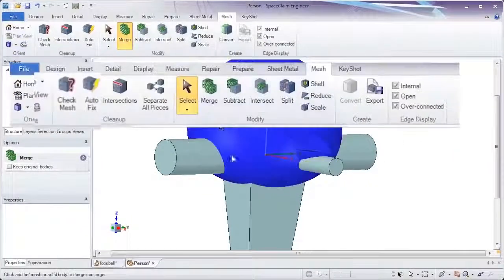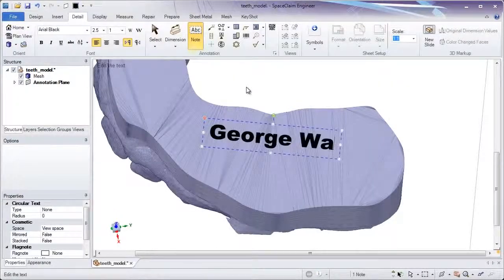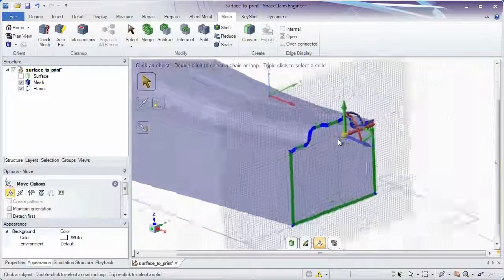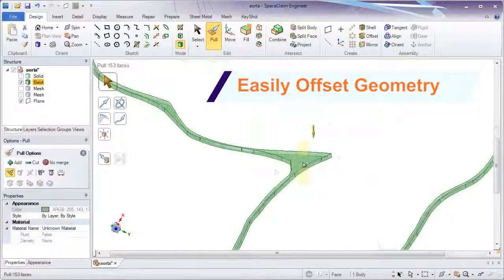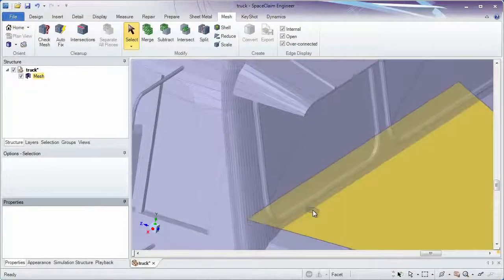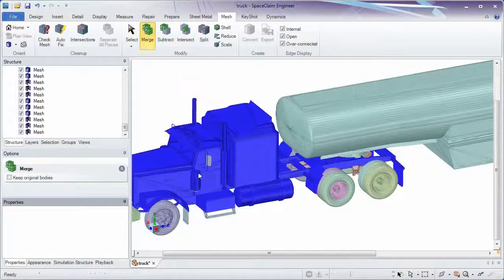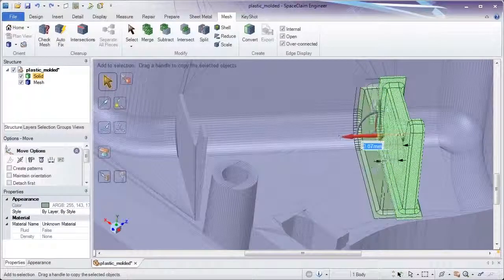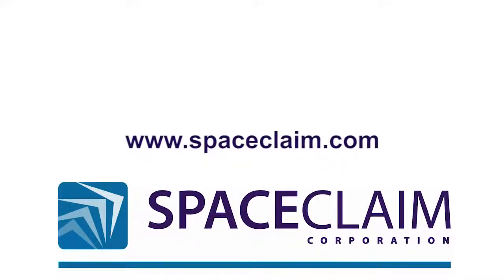SpaceClaim: STL Prep for 3D Printing Module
SpaceClaim’s STL Prep for 3D Printing module prepares models for 3D printing efficiently. It’s a single solution that not only repairs problems, but also modifies STL and CAD files.